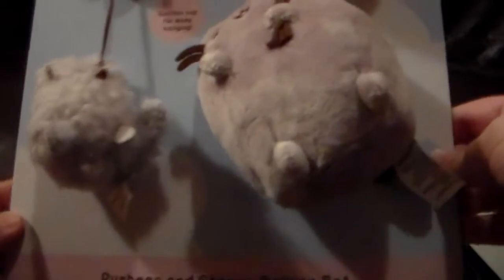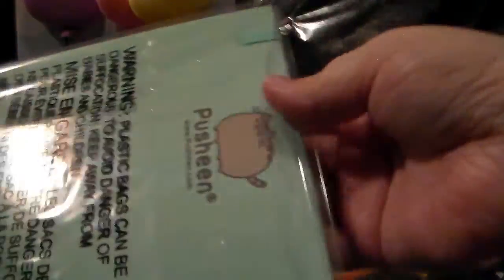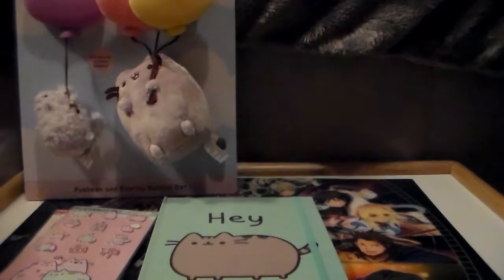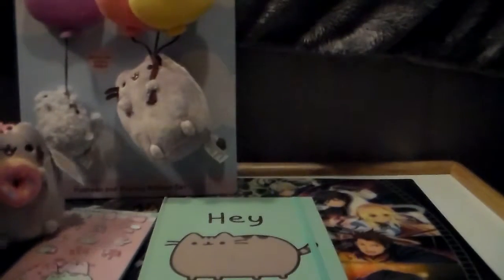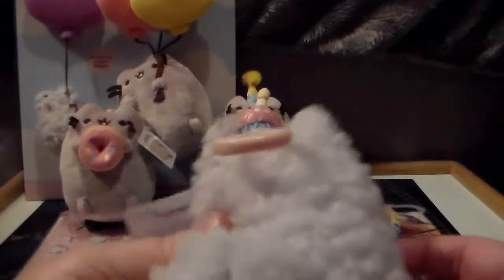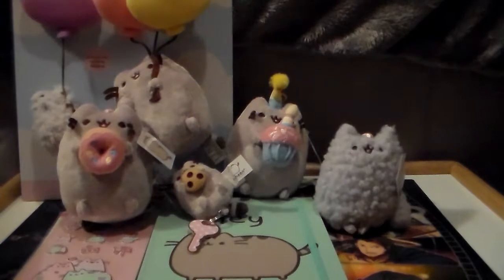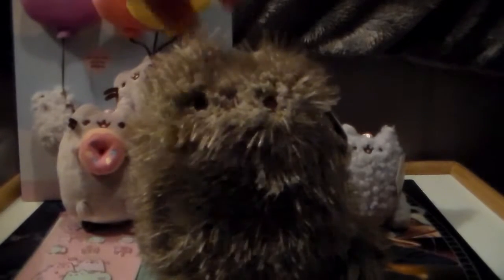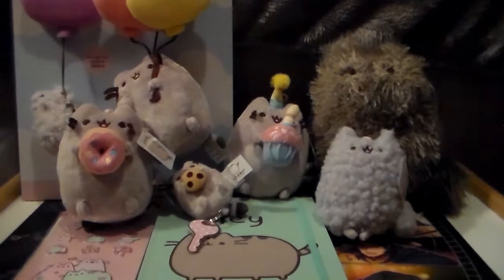Gund Pusheen Haul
In this video I show off what I bought from the Gund website. Hope you all enjoy!

Social Media -